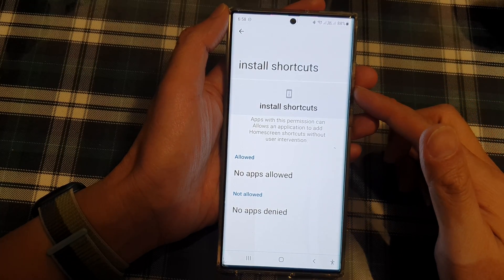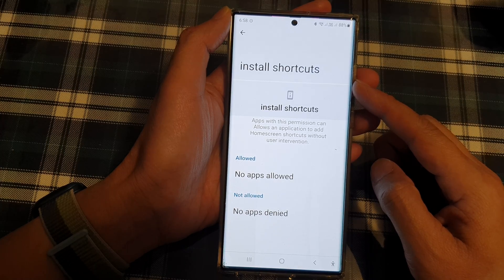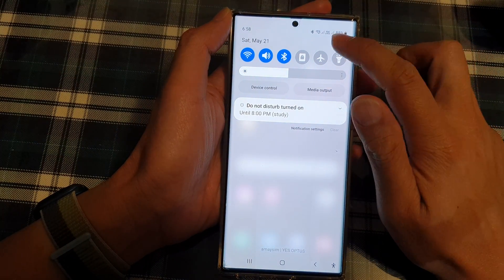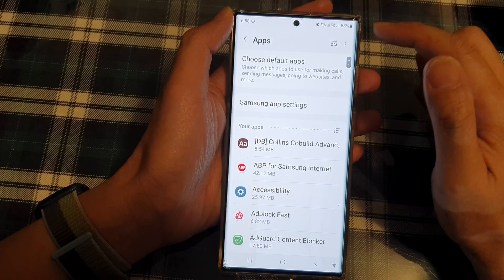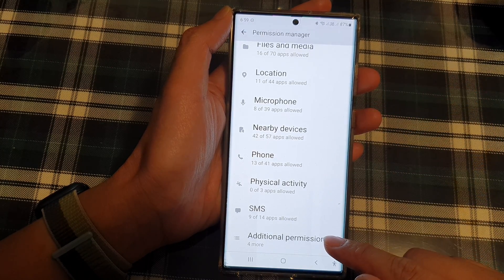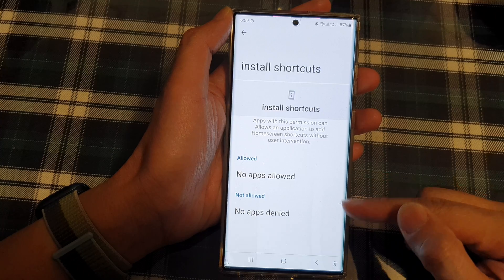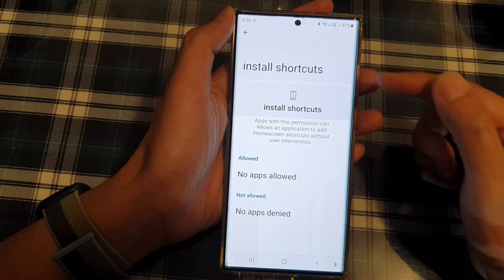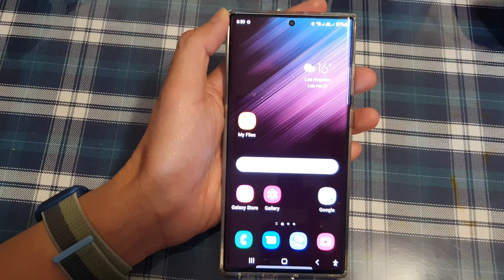Galaxy S22/S22+/Ultra: How to Allow/Don't Allow Install Shortcuts Permissions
Learn how you can allow or don't allow install shortcuts permissions on the Samsung Galaxy S22 / S22+ / S22 Ultra.